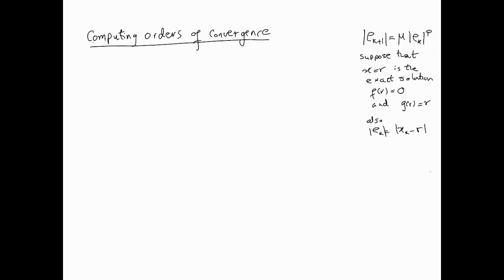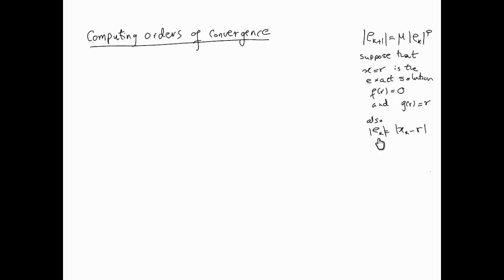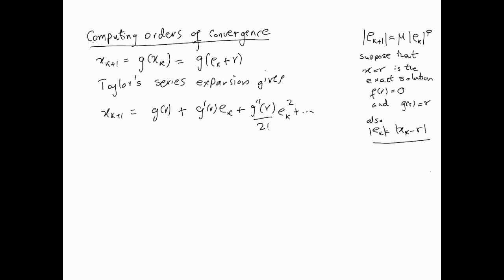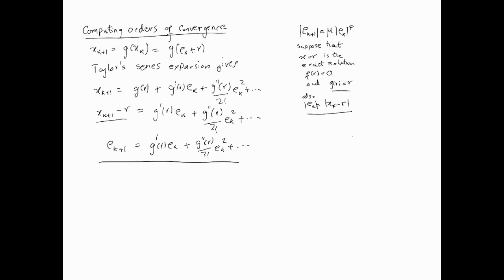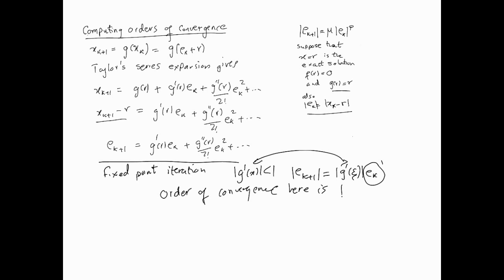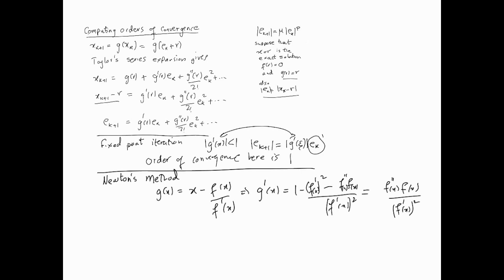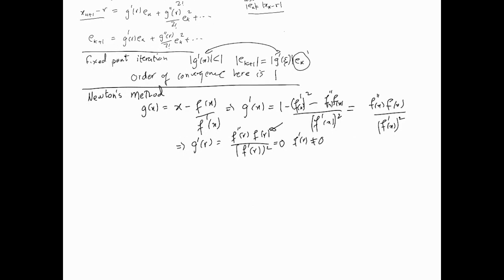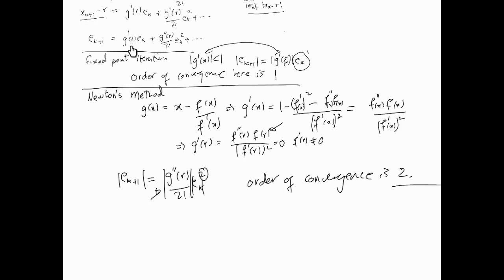Order of convergence - computing and examples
In this video we continue with order of convergence and compute the orders of Newton's method.